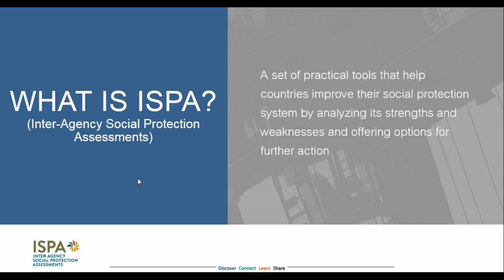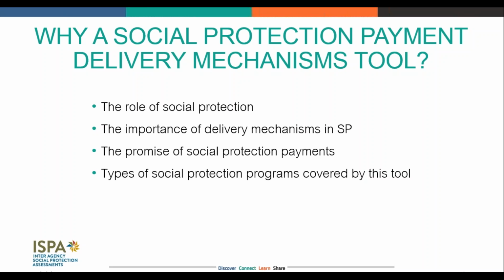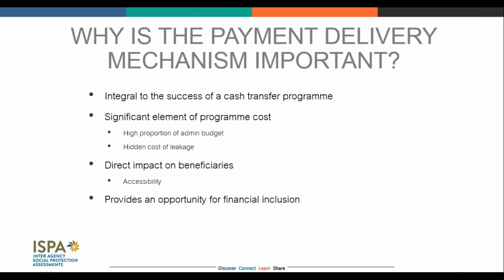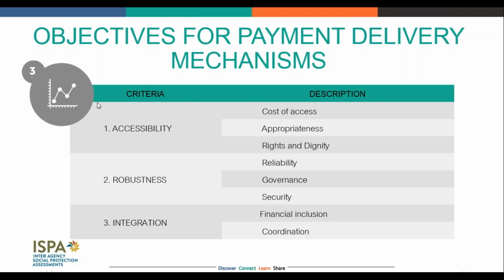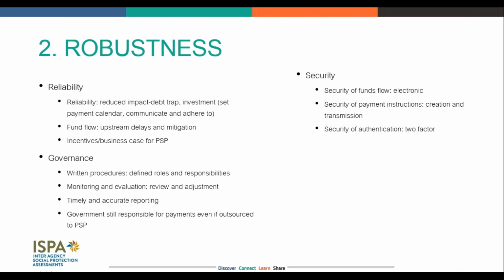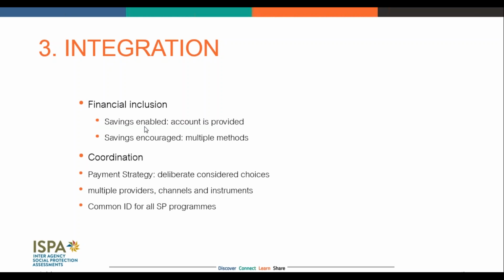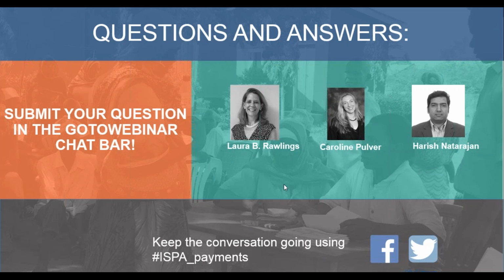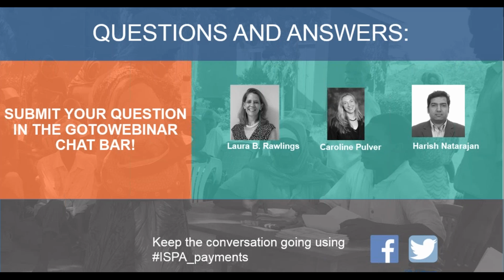The ISPA Tool: Assessing the Quality of Social Protection Payment Delivery Mechanisms webinar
The quality of the mechanism used to deliver payments to beneficiaries in a Social Protection (SP) program has a direct bearing on that program’s success or failure. The entire program can be undermined if payments do not reach the right people at the right time, in the right place and in the right form, in an efficient manner, and in the correct amount. Careful design, implementation, and monitoring of SP payment delivery mechanisms helps to capture positive impacts and avoid or mitigate negative impacts on program funders, beneficiaries and the wider community of non-beneficiaries.

The webinar will present the Social Protection Payments Delivery Mechanism Tool that was developed as part of the Inter-Agency Social Protection Assessment (ISPA) initiative. The tool presents the main elements of a well-performing payment delivery mechanism for the delivery of cash or near cash SP transfers that are primarily targeted at poor and vulnerable populations. The tool provides guidance to those wishing to carry out or commission a country or program assessment of payment mechanisms used to deliver cash transfers for SP programs.

ISPA tools are a set of practical tools that help countries improve the performance of their SP systems, programs and delivery mechanisms by analyzing strengths and weaknesses, identifying options for further development.

 Webinar Schedule and Panelists:

9:00 What is ISPA? - Matthew Hobson (Sr. Social Protection Specialist, the World Bank Group)
9:05 Why a SP Payment Delivery tool? - Laura Rawlings (Lead Social Protection Specialist, the World Bank Group)
9:10 Keynote Speaker - Caroline Pulver (Consultant)
9:40 Discussant - Harish Natarajan (Lead Financial Sector Specialist, the World Bank Group)
9:50 Q&A - Laura Rawlings (moderator), Caroline Pulver, Harish Natarajan